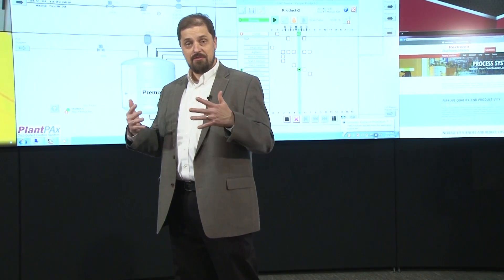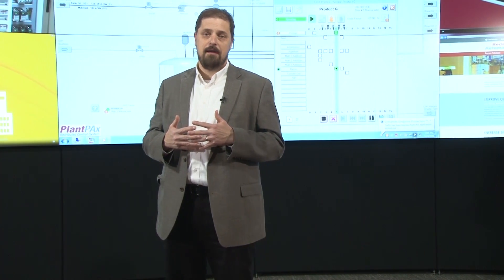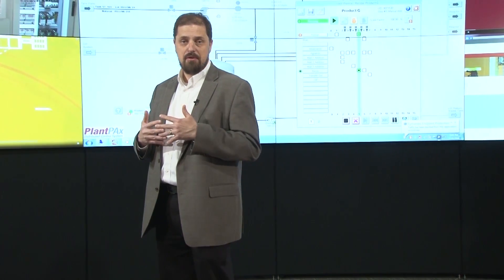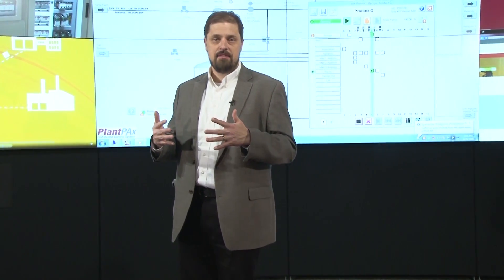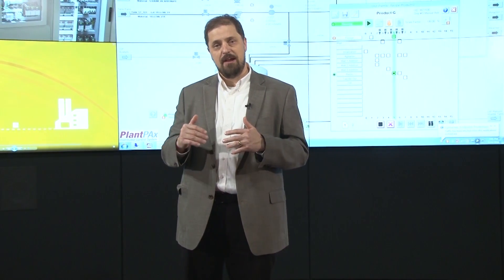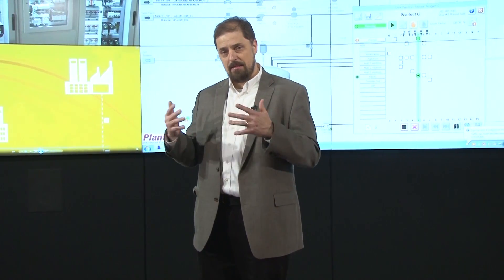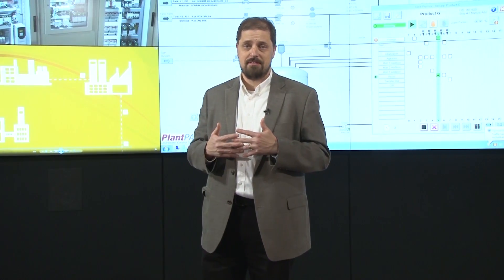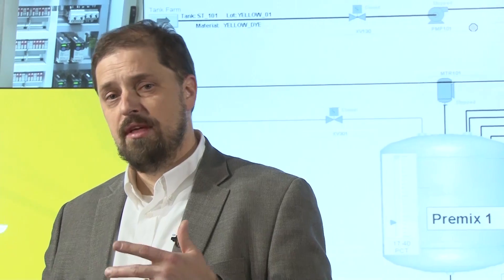What’s New: PlantPAx DCS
PlantPAx®, a modern distributed control system (DCS), now offers even more ways to improve performance. Learn how PlantPAx DCS can incorporate and complement modern batch, process safety and scalable optimization. Jason Wright, Rockwell Automation, outlines the latest capabilities, including new visualization functionality now available, thanks to ThinManager® and Relevance® visual display and software technology.